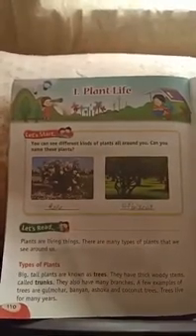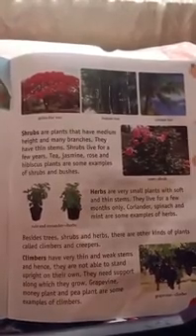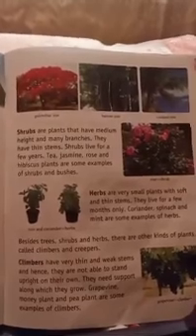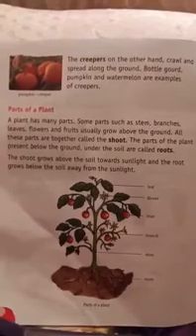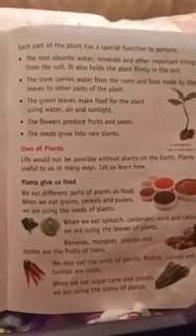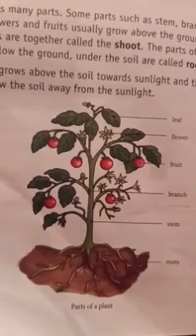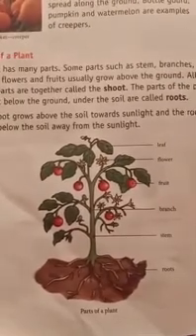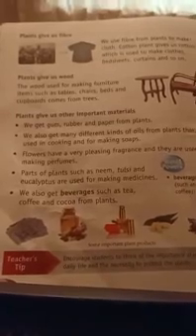CLASS 2 | EVS (TERM 2) | LESSON 1- PLANT LIFE | SIR SUNEP